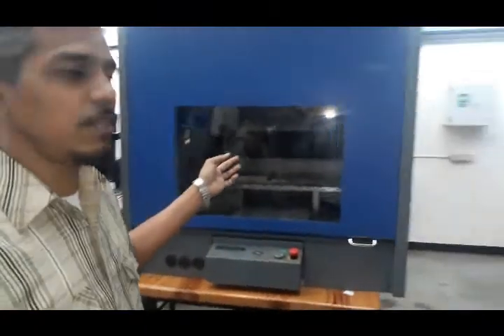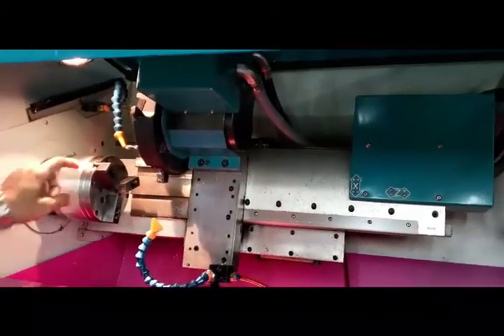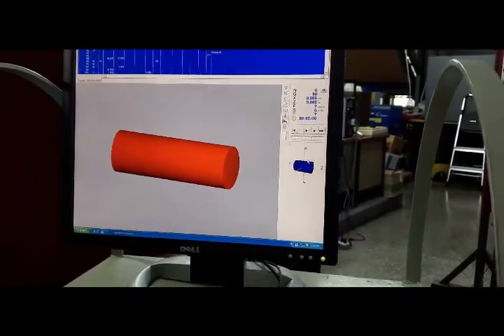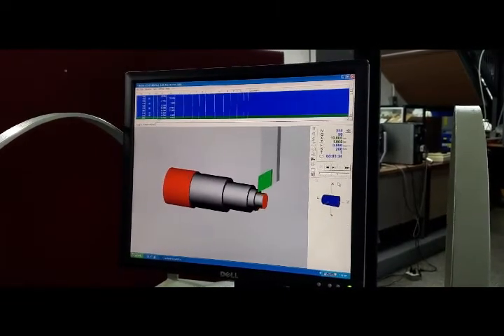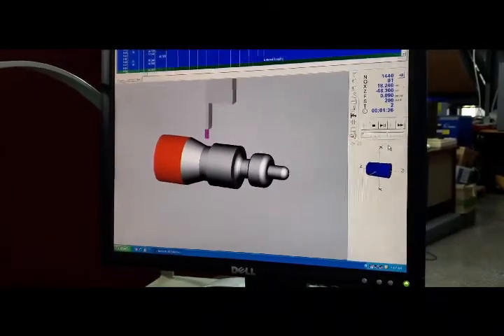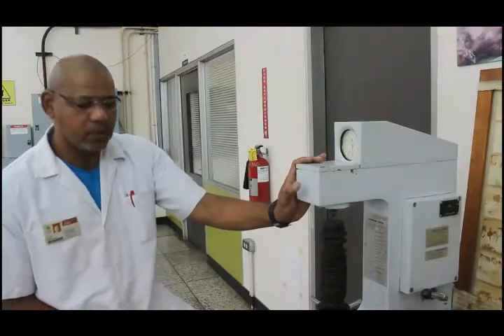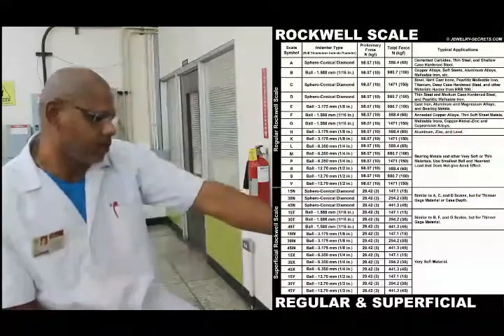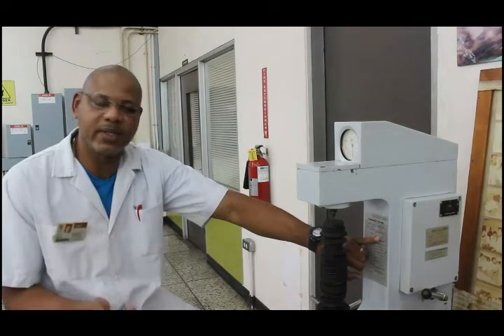Pre Engineering Mechanical Week 1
Pre-Engineering ENGR 0302